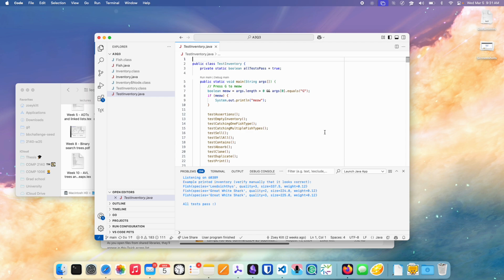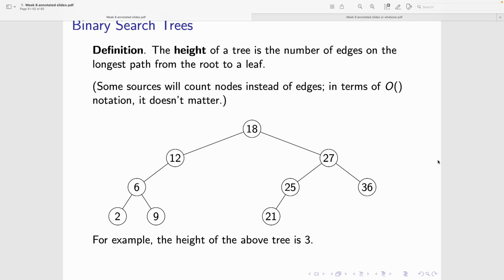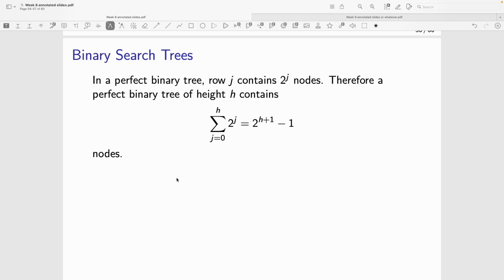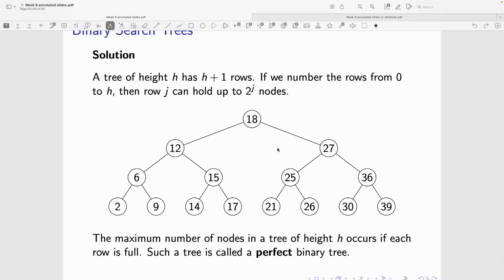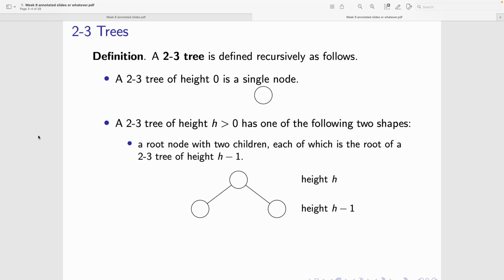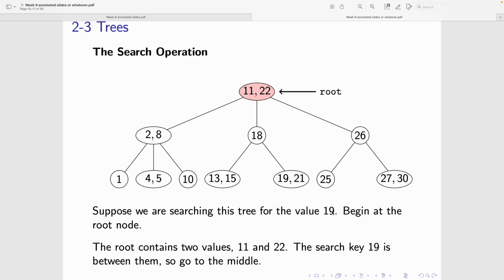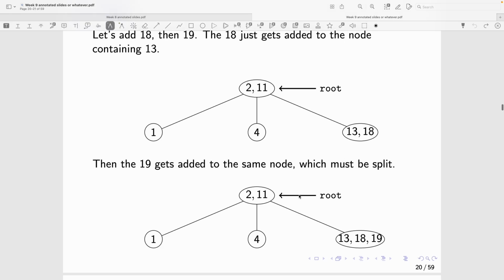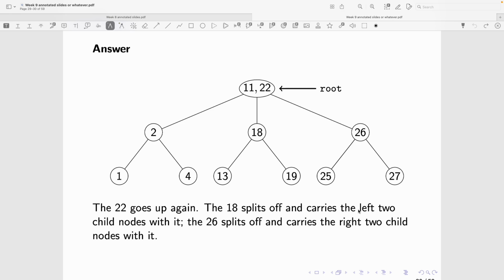COMP 2140 lecture 23